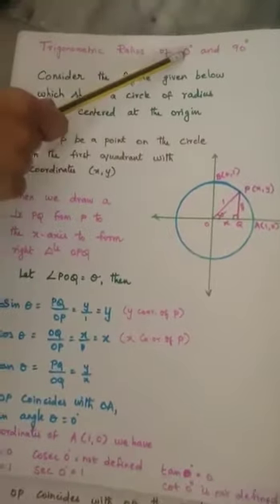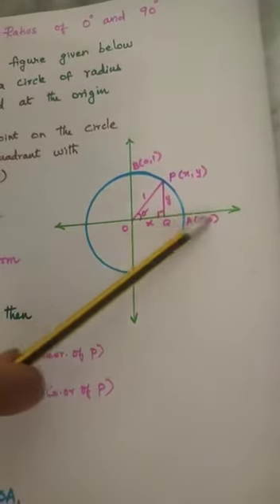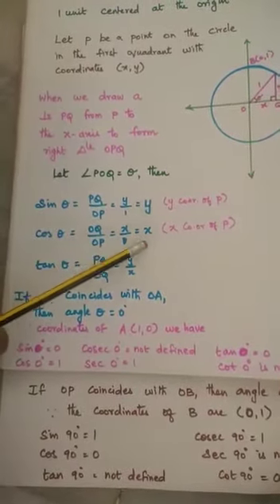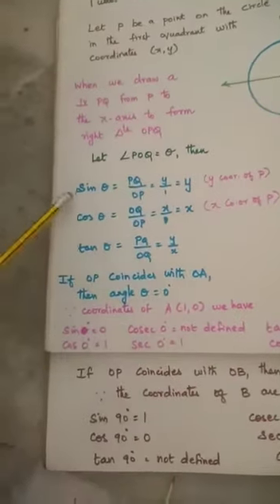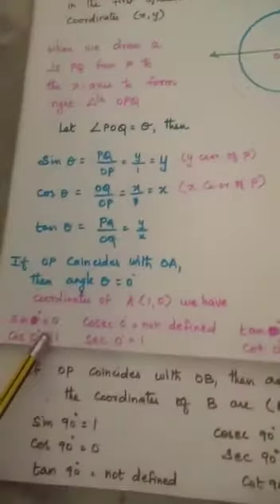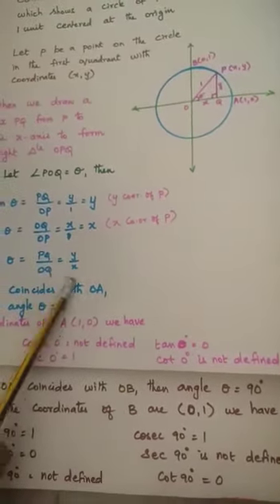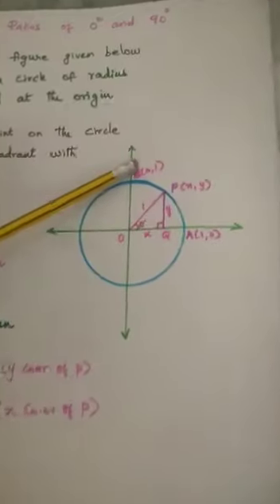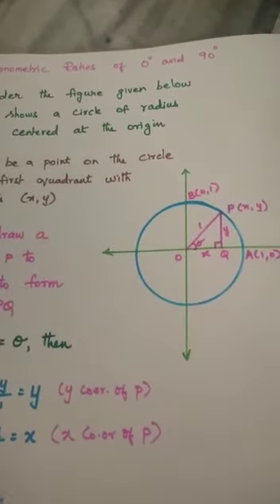CBSE Class - 10Trigonometric values of 0° and 90°.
Introduction to trigonometry- Derivation of trigonometric values of 0° and 90°